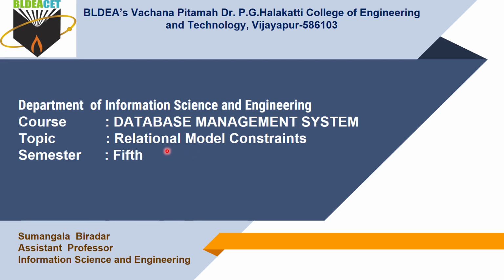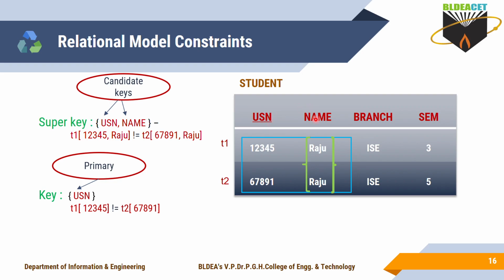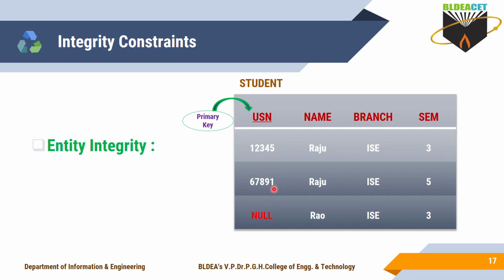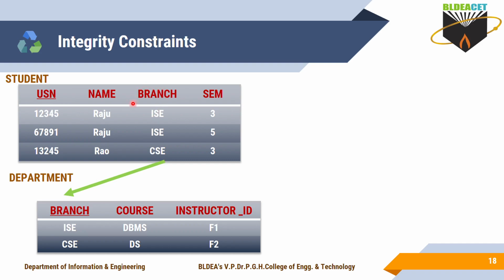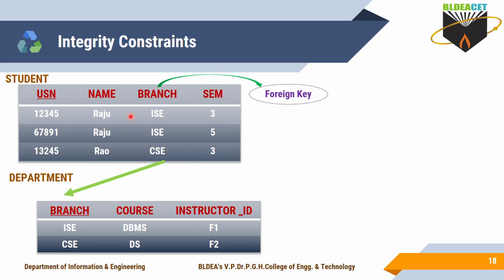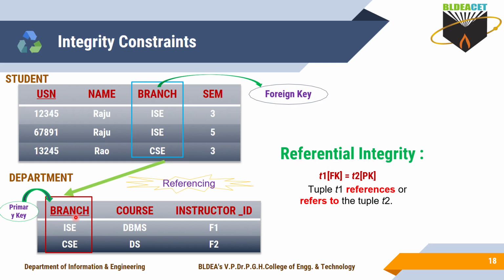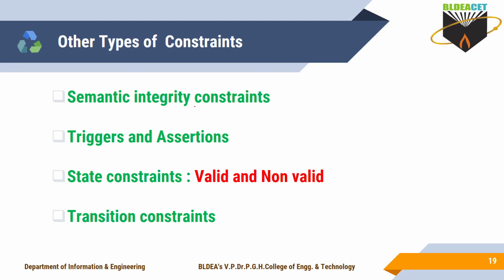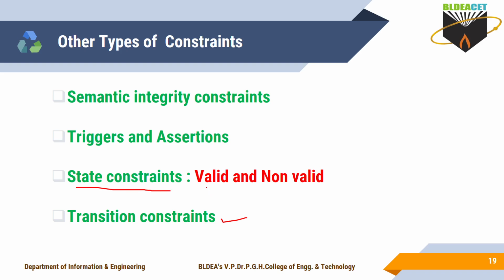DBMS MODULE 2 RELATIONAL MODEL CONSTRAINTS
Integrity constraints like domain, key,entity and referential constarints